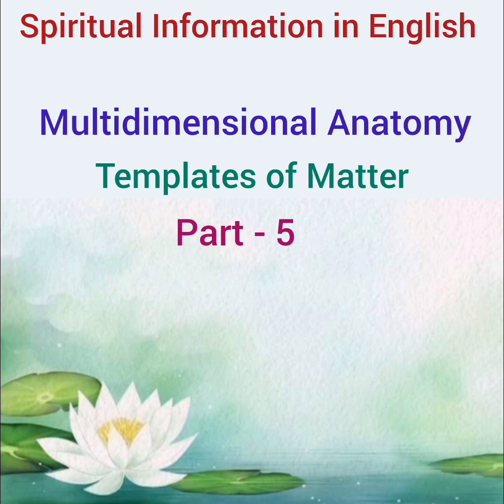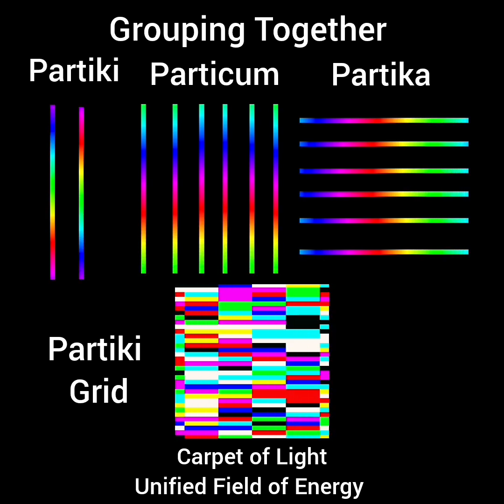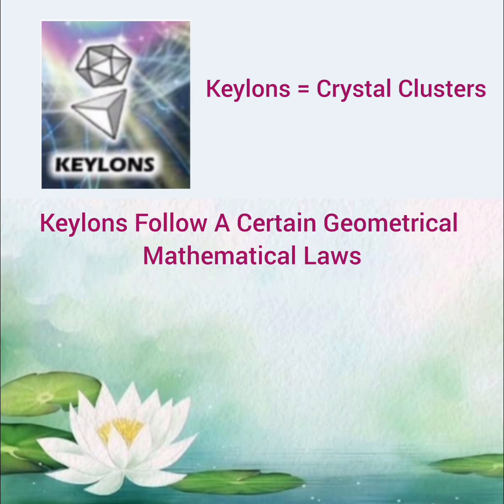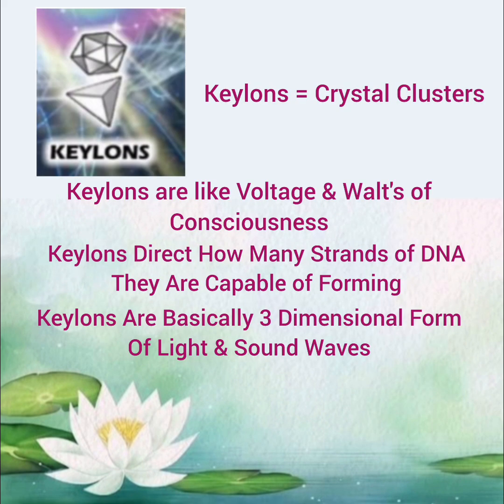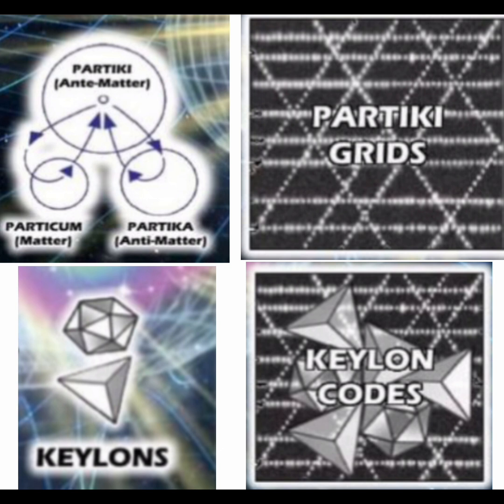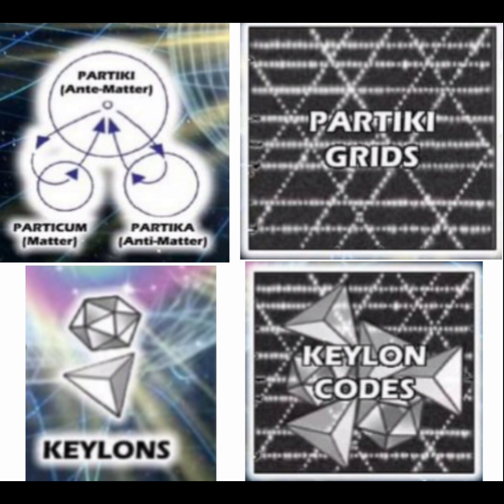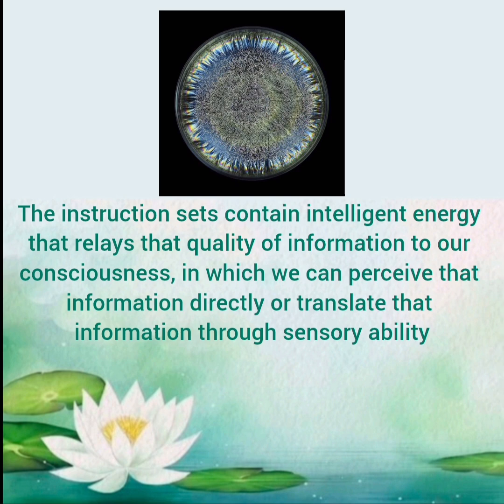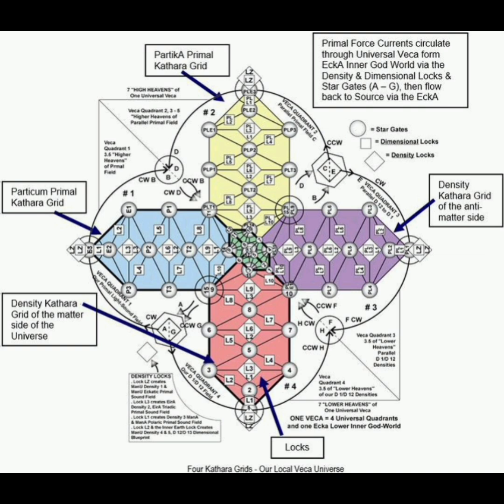Multidimensional Anatomy - Templates of Matter, Spiritual Information in English, Part 5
Multidimensional Anatomy - Templates of Matter, Part 1, 2, 3 & 4 Video Link

Morphogenetic Field Video Links